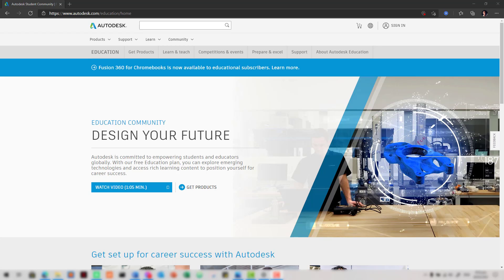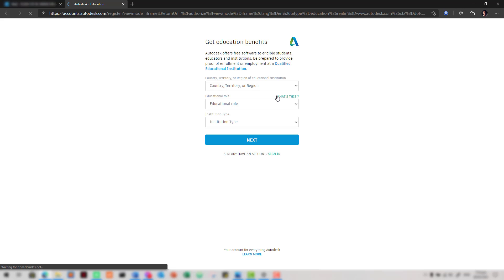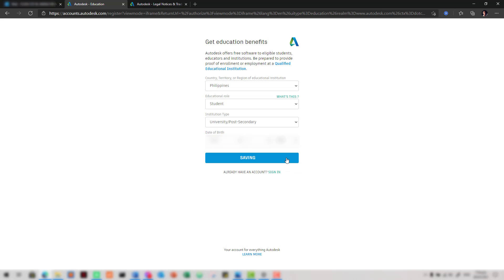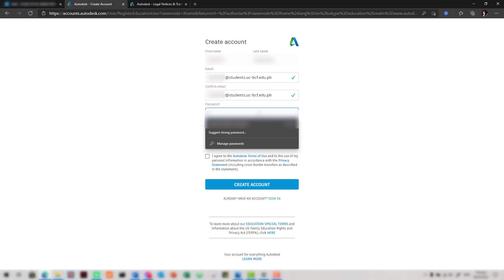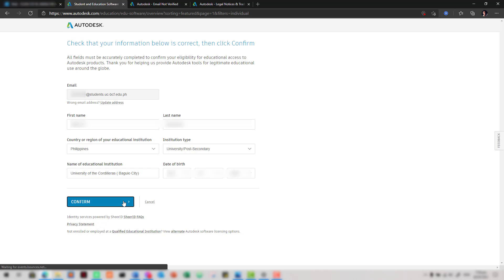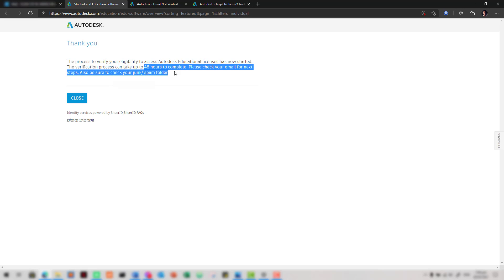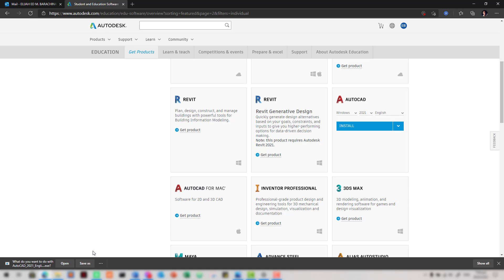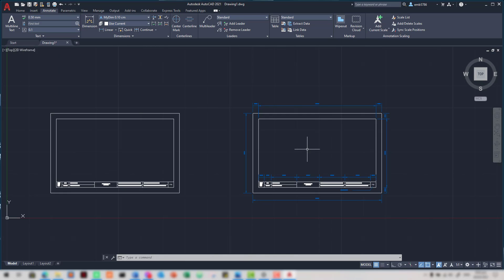How to install AutoCAD 2021 for free through an Autodesk Education Account using a university email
In this video, I demonstrate how to create an Autodesk Education Account to be eligible to install AutoCAD  for FREE using your university email.

Why use a cracked version when you can have a licensed version for free? You can even select a version that would suit your PC's specs.

As long as you have your I.D., Registration forms, and other documents that shows the school name and your full name, you will be eligible to apply. It takes minutes to a maximum of 72 hours to be approved.